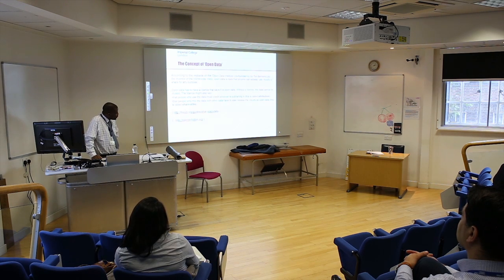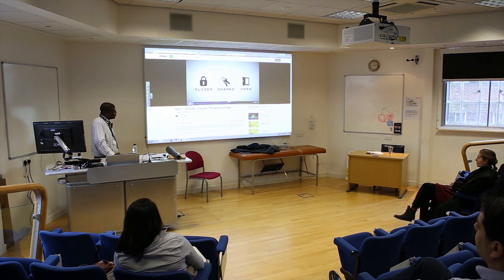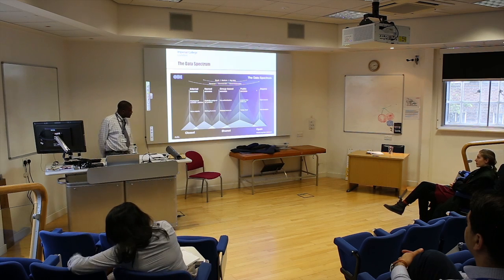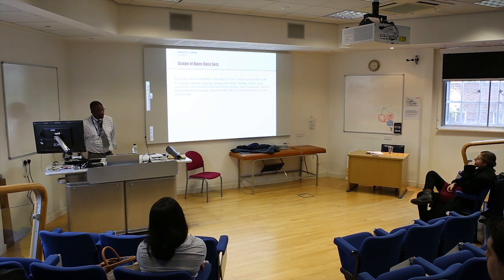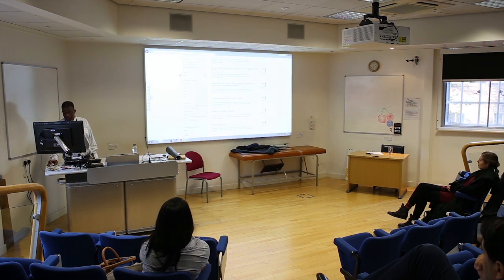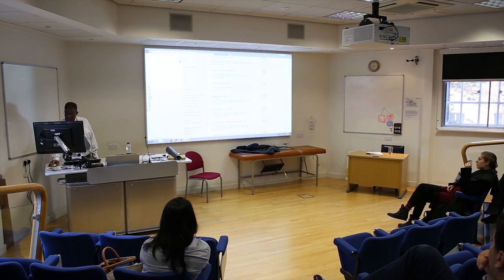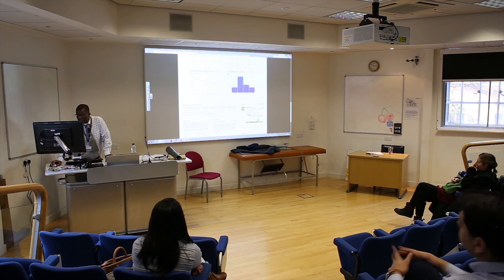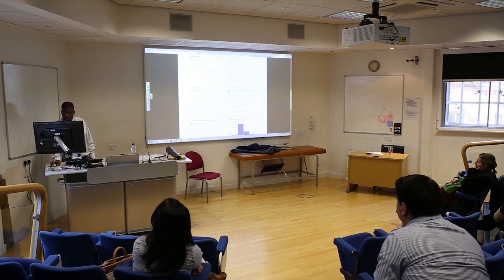Using Open Datasets in Academic Research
Dalton Coker of the Big Data & Analytics Unit at Imperial College London delivers a lecture on the crucially important topic of using open data sets in (academic) clinical research.